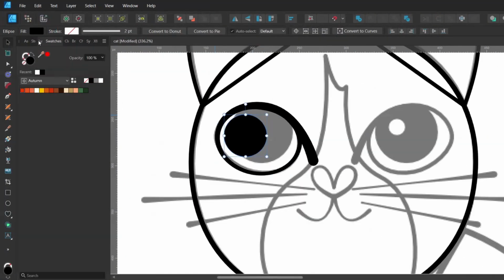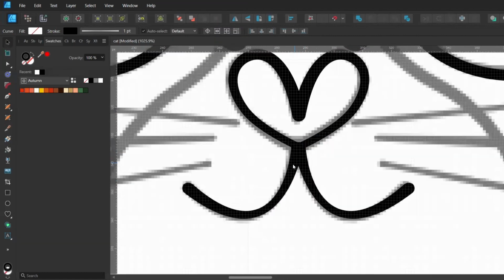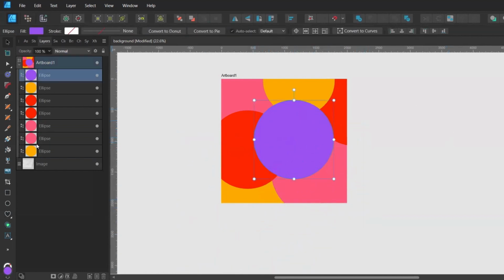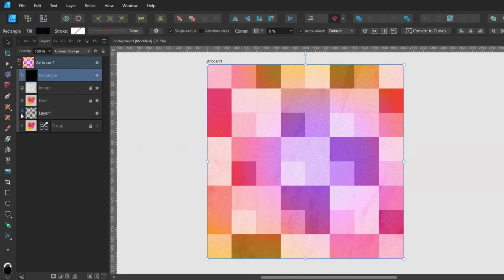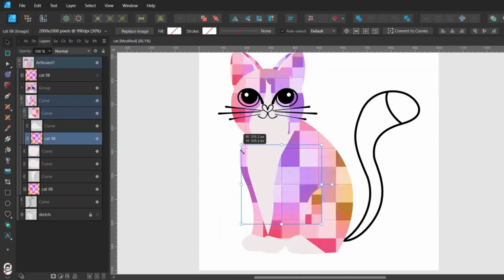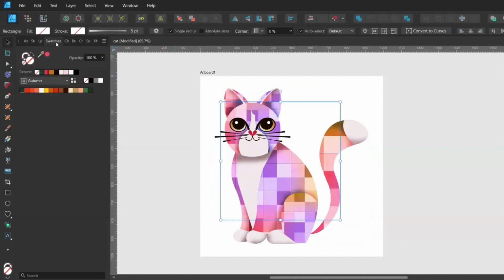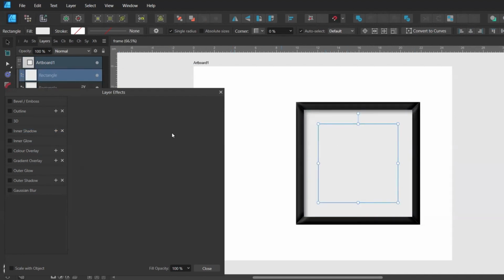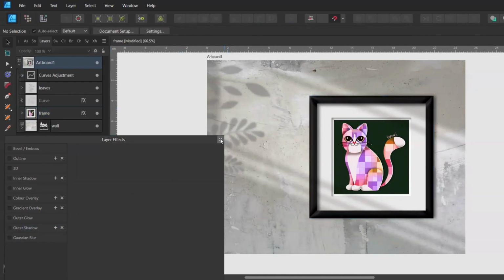How to illustrate a character design in Affinity Designer version 2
Welcome to this Affinity Designer tutorial, where you are going to learn how to illustrate a character design in Affinity Designer version 2.

In this video, we'll embark on a colorful journey to illustrate an adorable cat using Affinity Designer version 2. I will take you from inking a sketch using the pen tool to adding a beautiful abstract fill to this cat illustration which can be used as a custom pet portrait if you wish to.

But that's not all – stick around until the end, and I'll show you how to create a custom vector frame mockup to showcase your digital art.
I hope you will enjoy this digital drawing tutorial in Affinity Designer!

Download the sketch provided in the description below to follow along as we bring this vibrant animal to life.

Let me know in the comments if you found this digital drawing tutorial in Affinity Designer helpful and if there is anything you would like me to speak about in one of my future videos. Until next time, happy designing! 🧡

Music powered by BreakingCopyright:    • 🐶 Happy Background (Free Music) - "Fu...

✦✦ TIMECODES:
00:00 How to illustrate a character design in Affinity Designer 2
00:16 Open a new document
00:26 Inking a sketch for a cat illustration
07:09 How to create an abstract gradient background in Affinity Designer 2
11:32 How to design animal character
16:14 Shading in Pixel persona in Affinity Designer
18:40 Greyscale mode
20:17 How to make a custom frame mockup